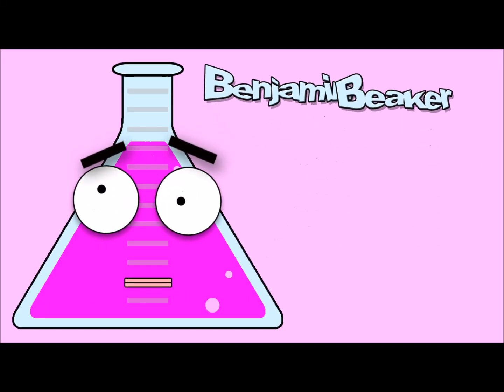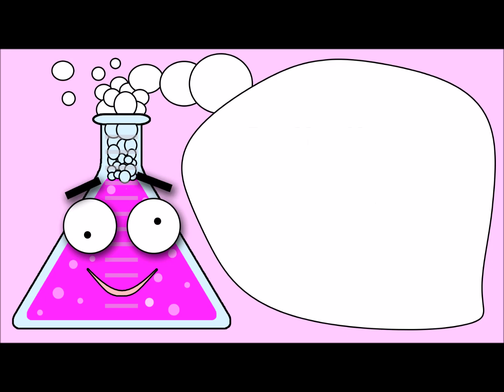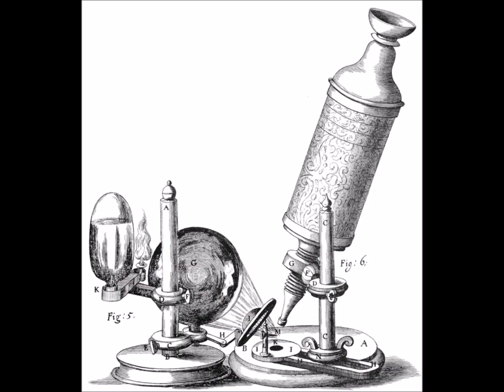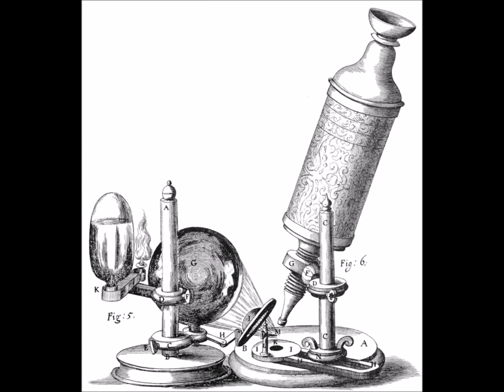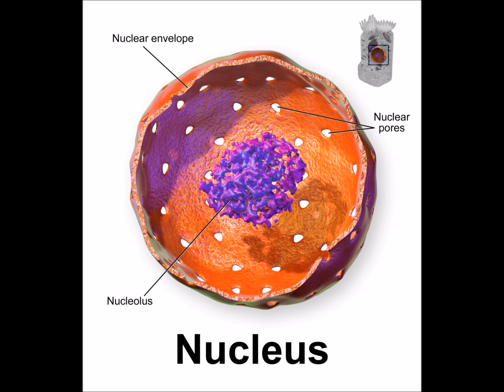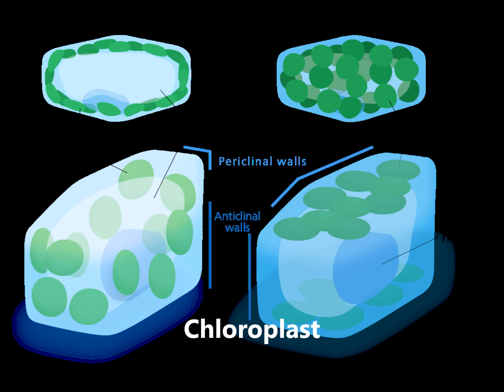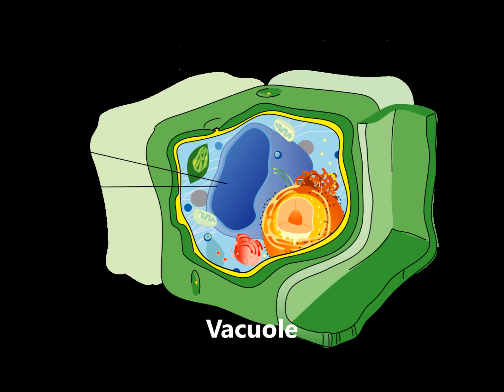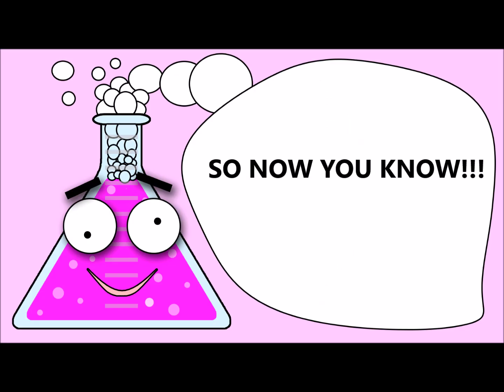Did You Know - The Human Body: Cells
Benjamin Beaker takes a journey inside the human body and learns all about cells!